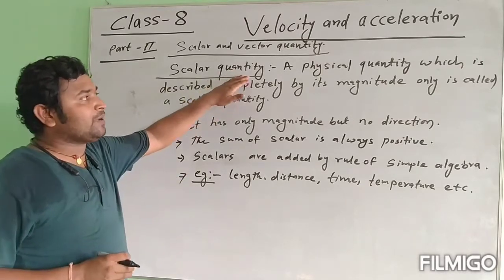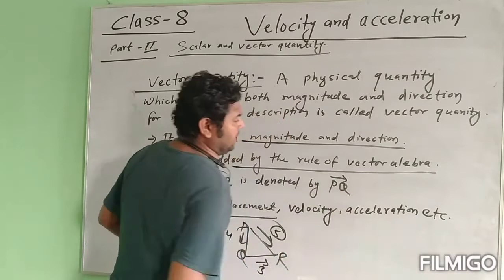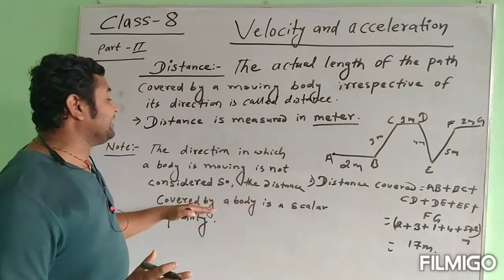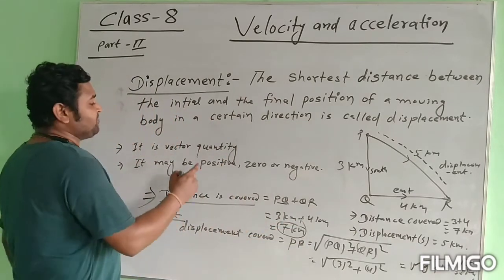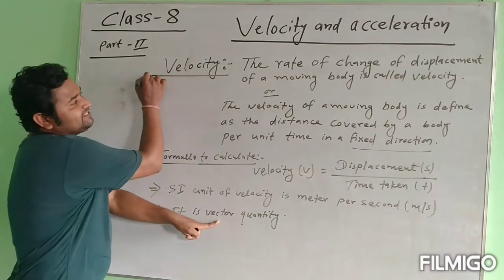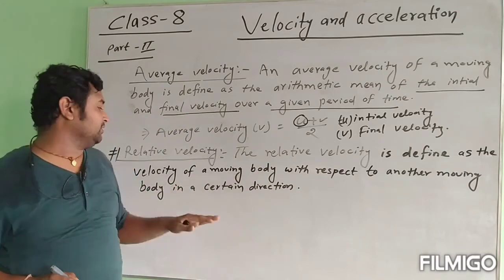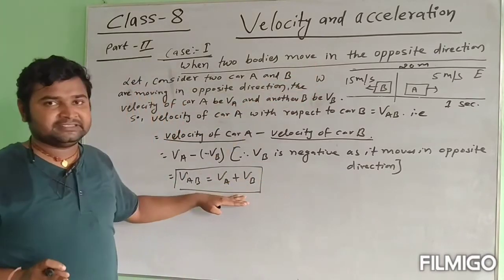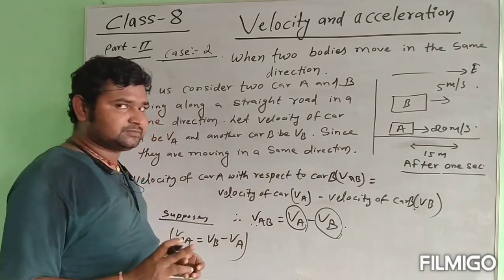VIRTUAL-CLASS PABSON | Speed velocity and acceleration | Concept of acceleration | 2020